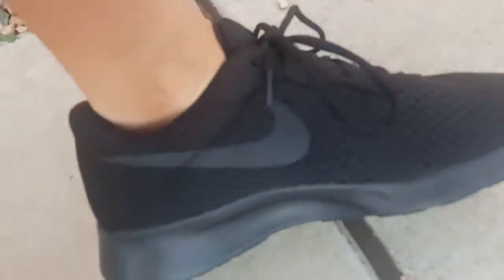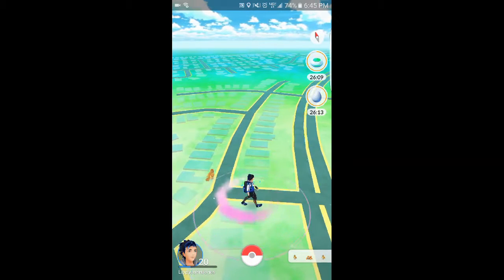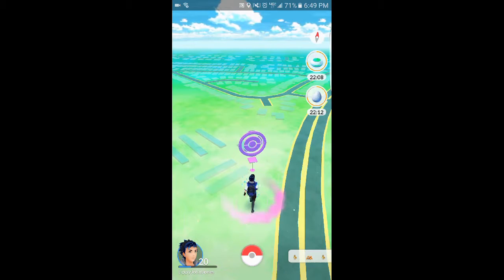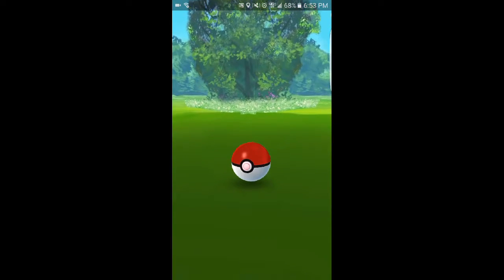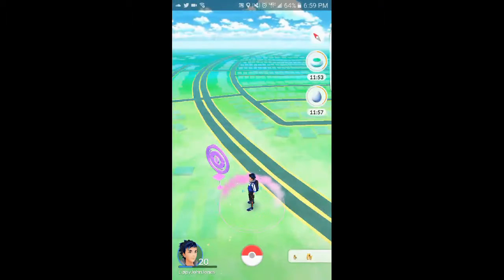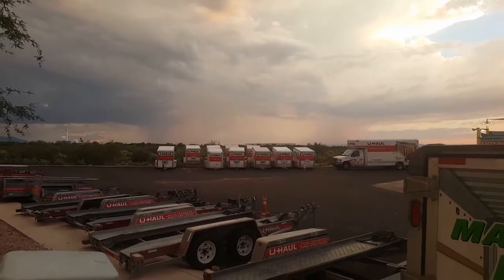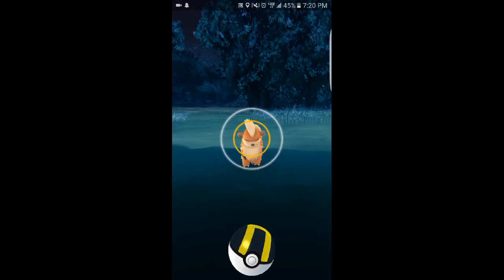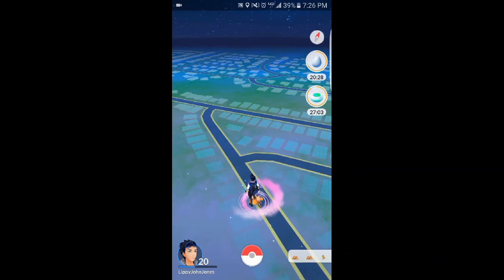NEW Shoes and Pokéstop Spamming | Pokemon GO